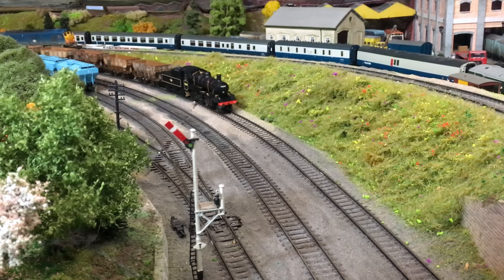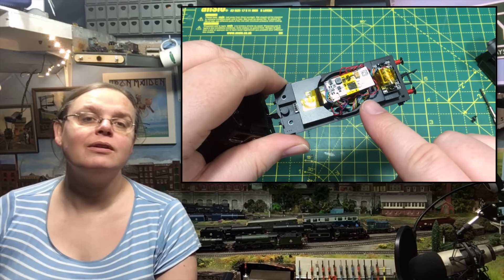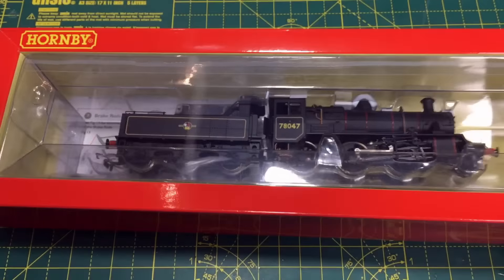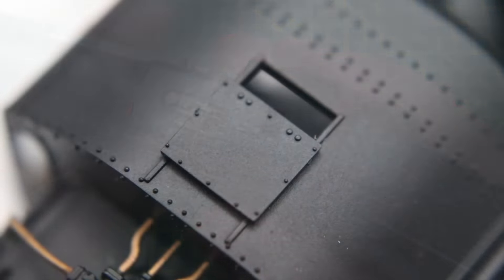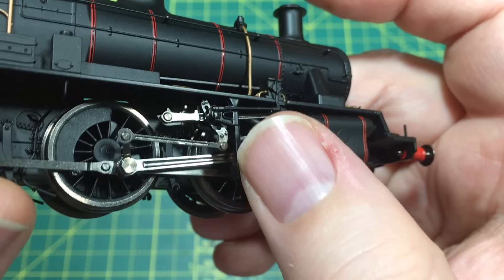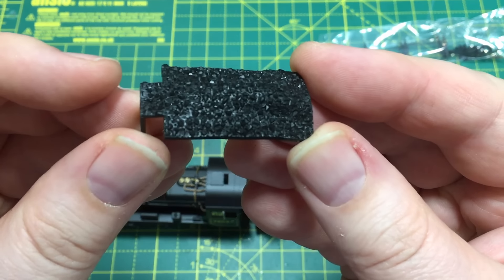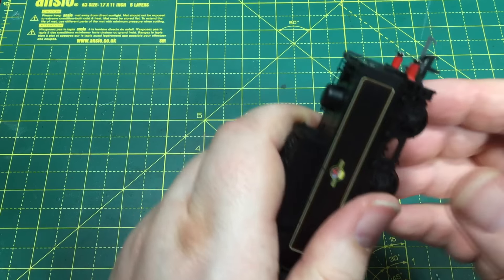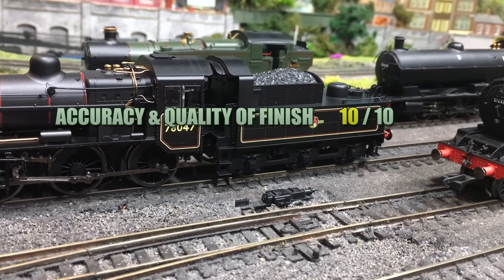Long Awaited But Worth It? Hornby BR 2MT Standard Mogul in Late BR Livery - Unboxing and Review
This is a very long awaited locomotive but was the wait worth it? Let's take an in-depth look at the Hornby BR 2MT Standard Mogul in Late BR livery, in today's unboxing and review. If you like the look of this locomotive and fancy one for yourself, here's a link to help you out

Chapters:
00:00 Video Start
00:29 Introduction
02:38 Sponsors
03:34 Overview
06:05 Locomotive history
09:56 Unboxing
12:05 Review
26:50 DC running test
27:22 DCC fitting guide
31:18 DCC running test
32:22 Scores
37:15 Conclusion
38:37 Thanks and sponsors